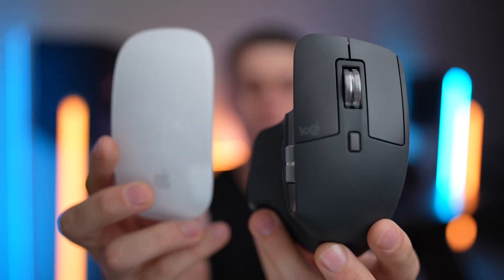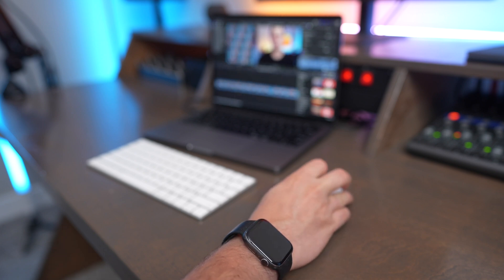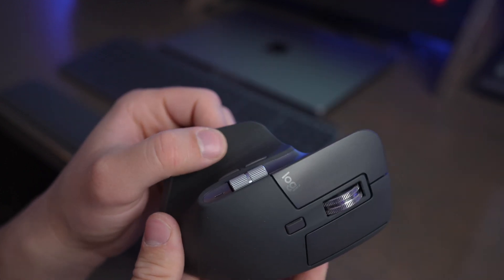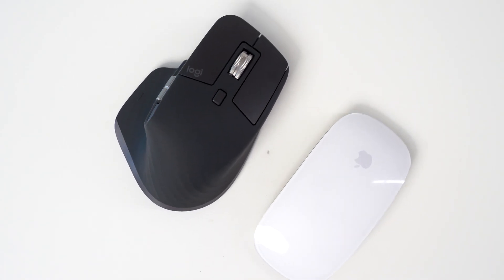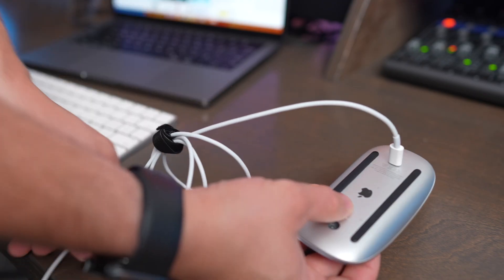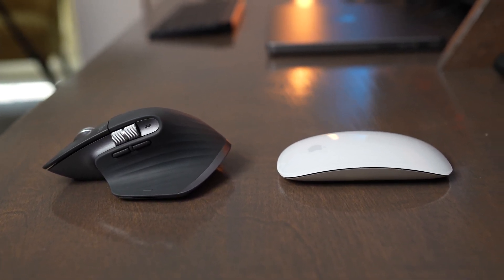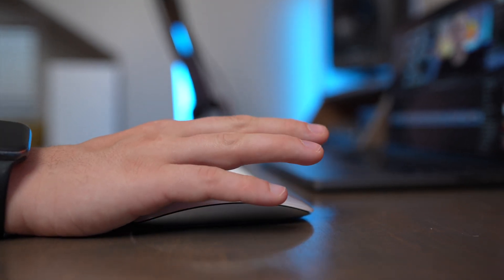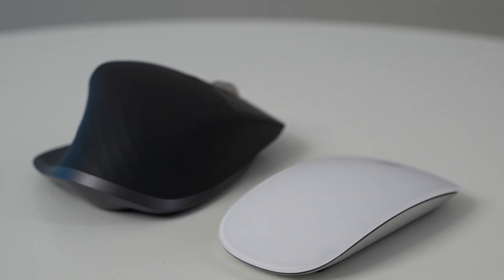Apple Magic Mouse VS Logitech MX Master 3S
In this video we compare the Logitech MX Master 3s to the Apple Magic mouse. We go over the differences in size, user experience, and features to determine when you should buy the Master 3S and when you should buy the Magic Mouse

Apple Magic Mouse
Black Magic Mouse
Logitech MX Master 3S Mouse
Logitech MX Anywhere 3S Mouse

My Favorite Keyboards to use with this Mouse:
Magic Keyboard with Touch ID
Magic Keyboard with No Touch ID
MX Mechanical